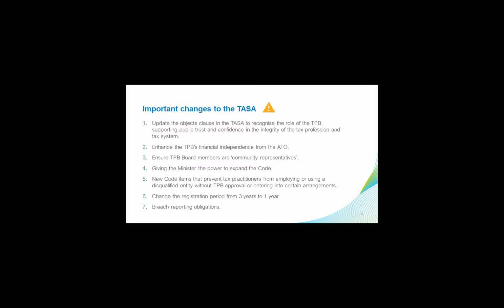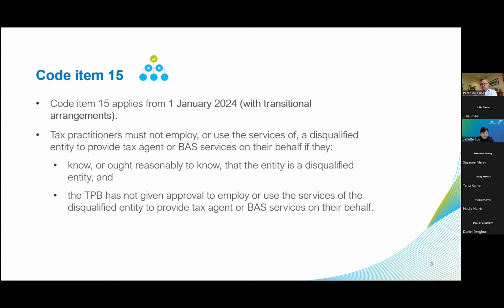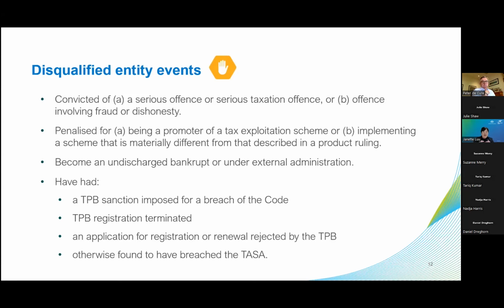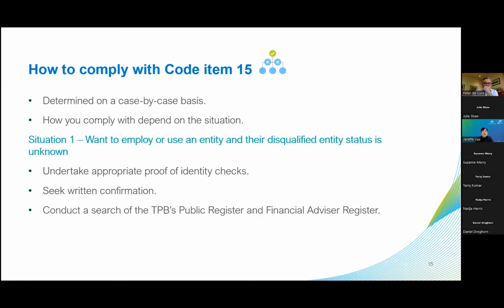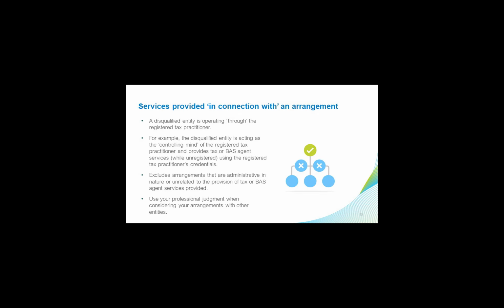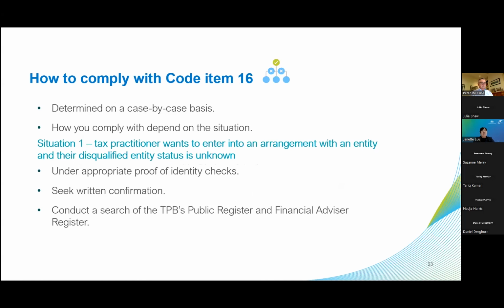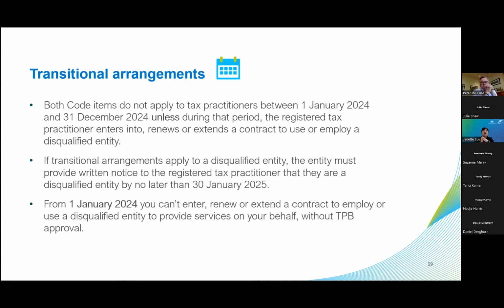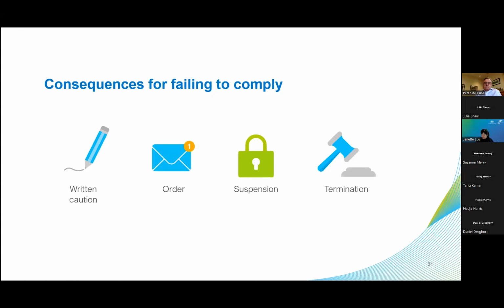Legislative changes and new Code items for disqualified entities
Hear the latest information on recent changes to the Tax Agent Services Act 2009. This includes 2 new Code of Professional Conduct items from 1 January 2024. These new Code items regulate the employment and engagement you can have in place with a disqualified entity. Find out what a disqualified entity is, what events disqualify an entity, how to comply with the Code if the entity is disqualified and more.